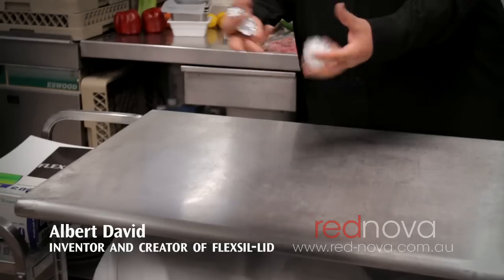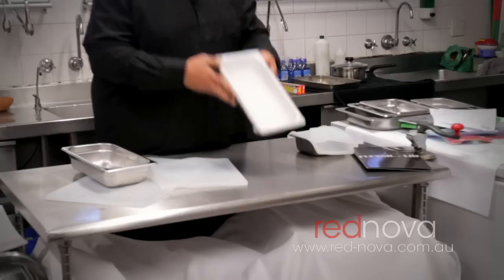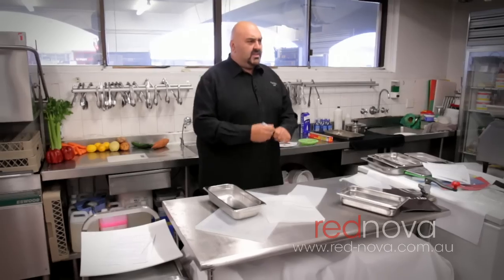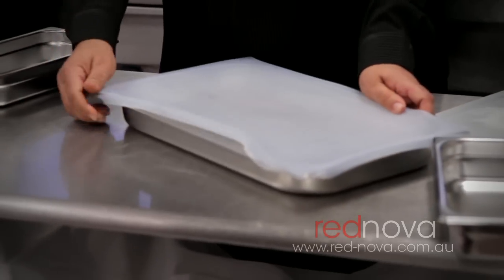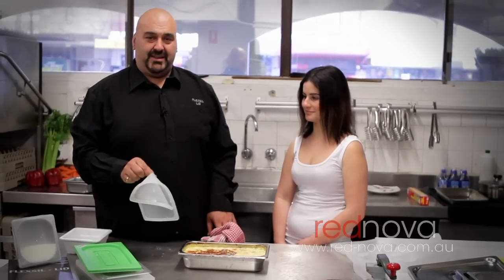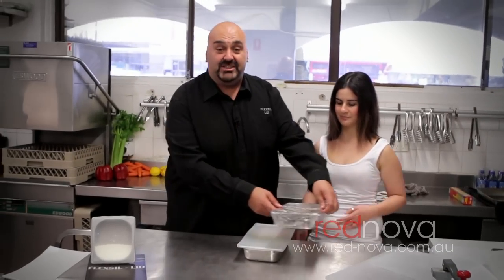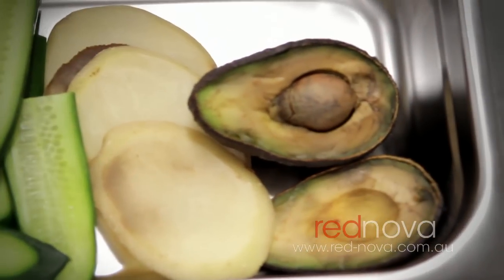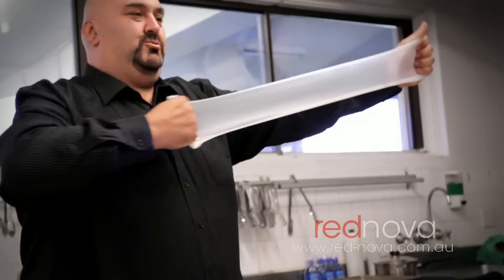Red Nova Media - Flexsil-lid Promotional Film for Albert David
For: Albert David Inventor Flexsil-Lid™

Red Nova created this film for a product launch shown by its inventor Albert David. Flexsil-Lid won best new catering equipment innovation at the Gulford Awards 2011 in Dubai.